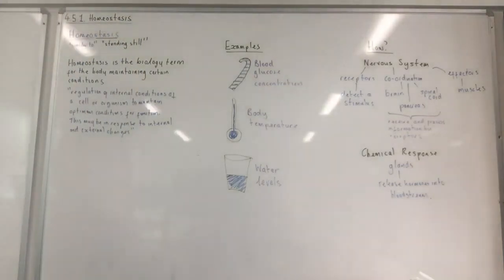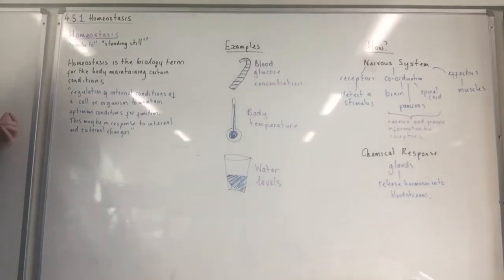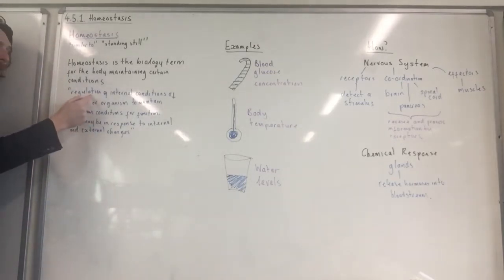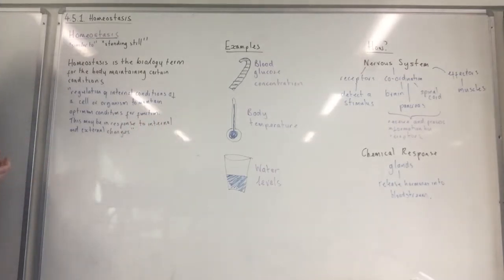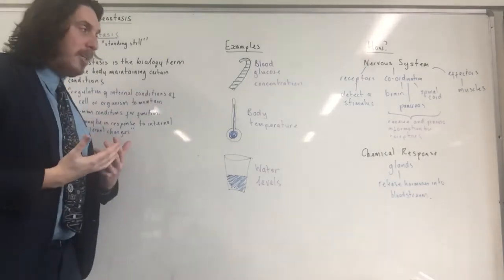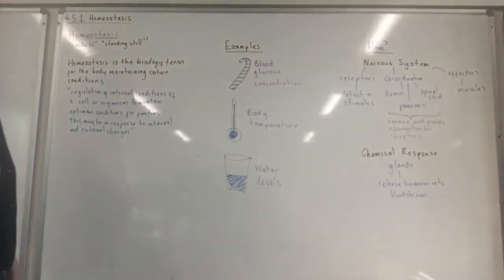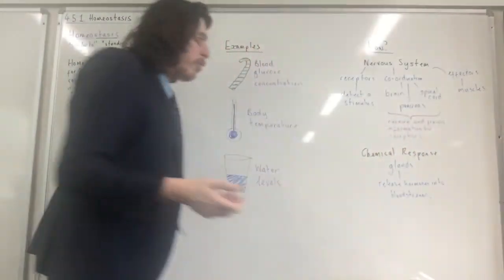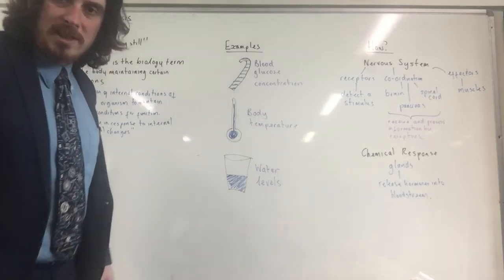AQA Biology B5 - 4.5.1 Homeostasis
A look at how the body maintains certain conditions. The process is known as homeostasis.